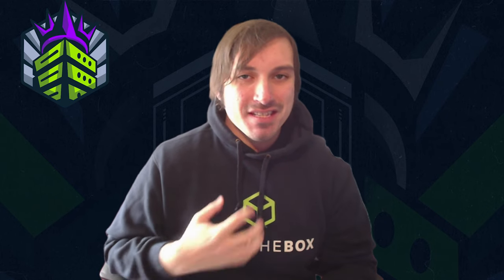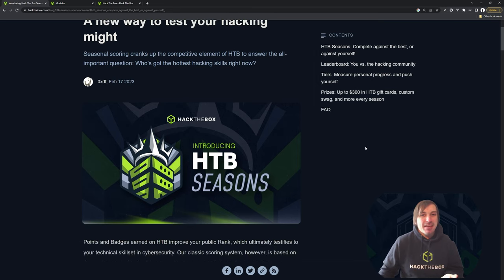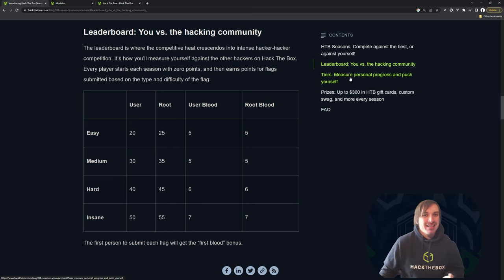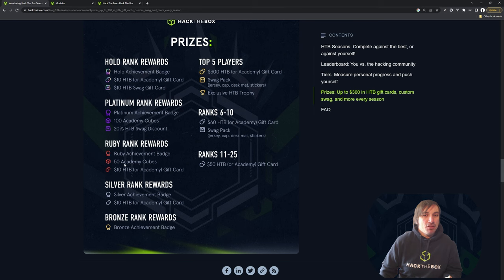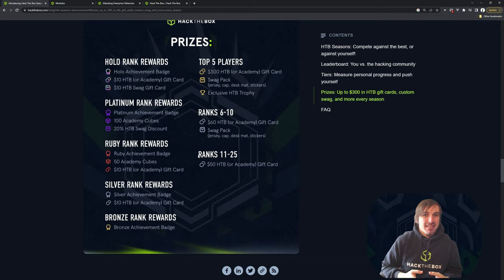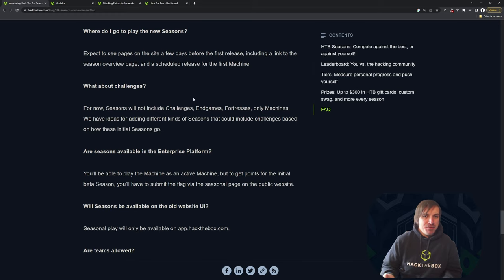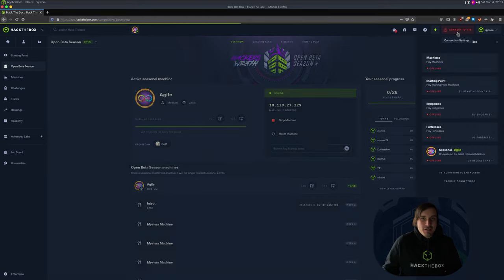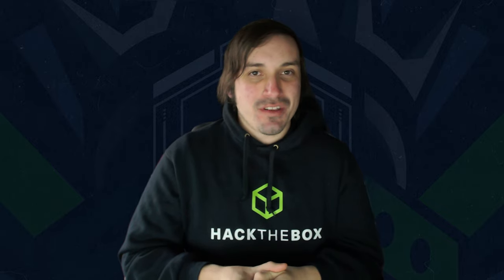Ippsec's Thoughts on the New Hack The Box Seasons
Sorry for the bad cam quality.  Screwed up recording, then was too lazy to re-record.

00:00 - Introduction why you should play NOW
01:02 - Going over the blog, what we mean by Beta Season
02:15 - How many points each machine is worth
03:45 - Talking about Tiers AKA the completion based rewards
04:30 - Talking about the prizes
05:30 - Talking about Academy Modules
07:00 - Talking about the competitive rewards
07:30 - FAQ
10:15 - Connecting to the Seasonal Machine
12:40 - How to give feeback.